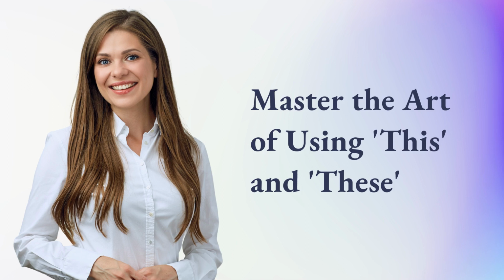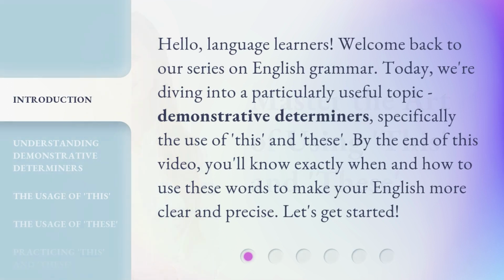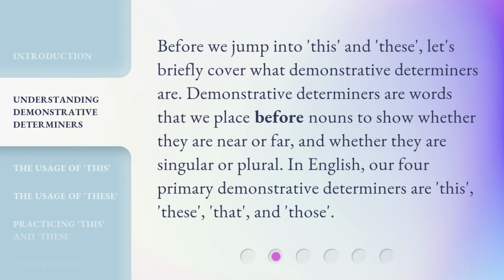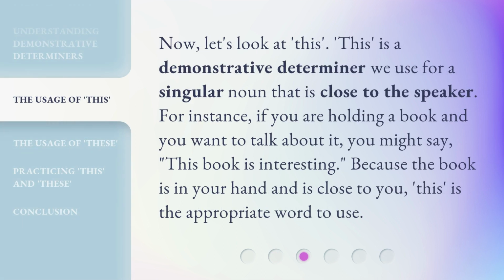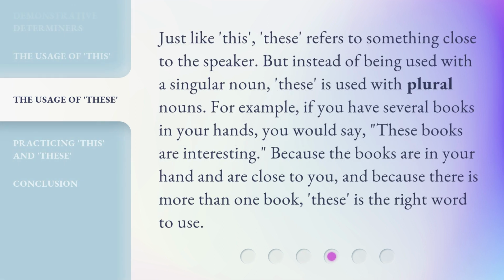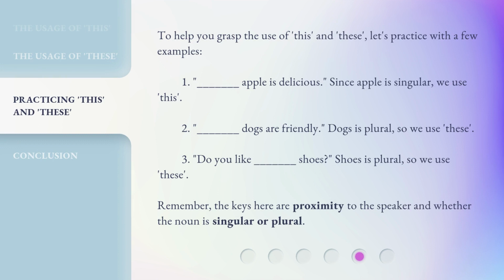Master the Art of Using 'This' and 'These'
Master the Art of Using 'This' and 'These' • Learn how to use 'this' and 'these' correctly in English to make your language more clear and precise. Understand the difference between the two and practice with examples.

00:00 • Introduction - Master the Art of Using 'This' and 'These'
00:36 • Understanding Demonstrative Determiners
01:06 • The Usage of 'This'
01:33 • The Usage of 'These'
02:02 • Practicing 'This' and 'These'